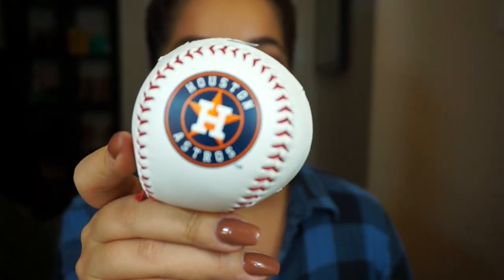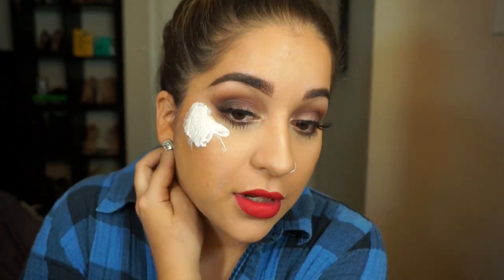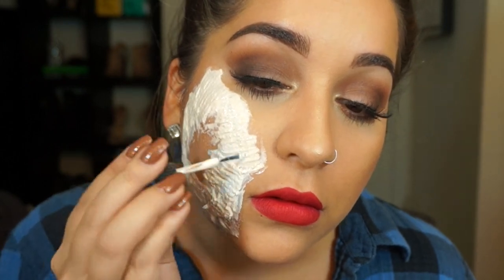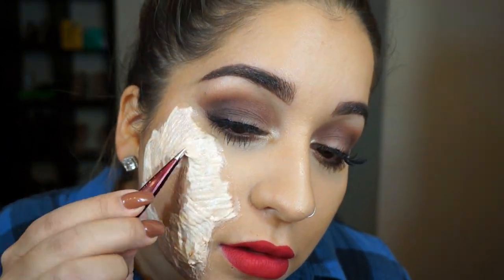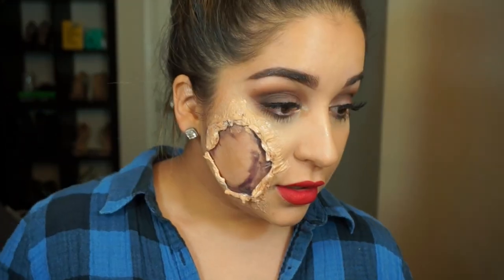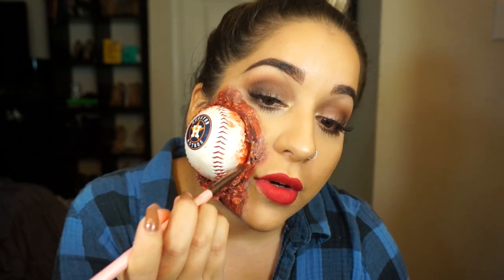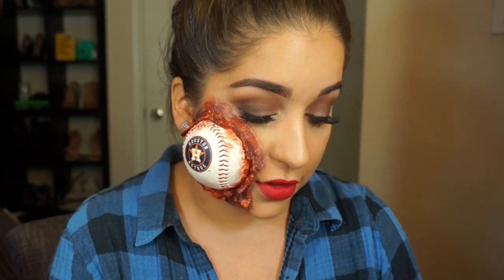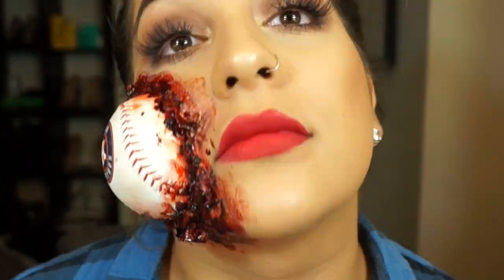SFX MAKEUP | Houston Astros Baseball in Face | Halloween | Liquid Latex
Im in no way a "PROFESSIONAL" makeup artist. Nothing I do is how its  "SUPPOSED" to be done. It's simply how I DO IT!